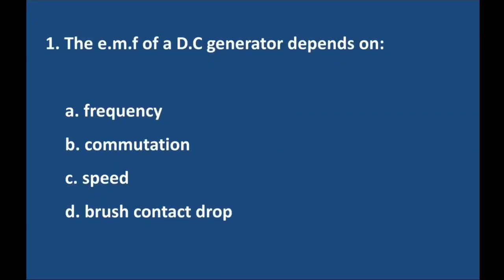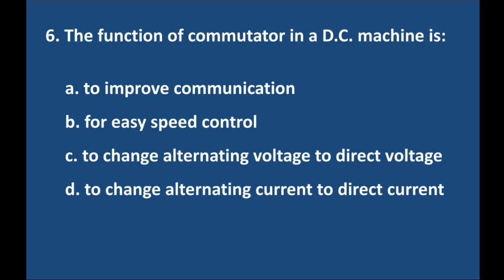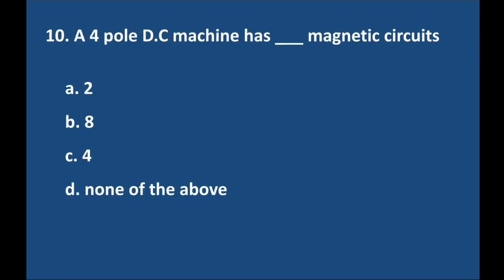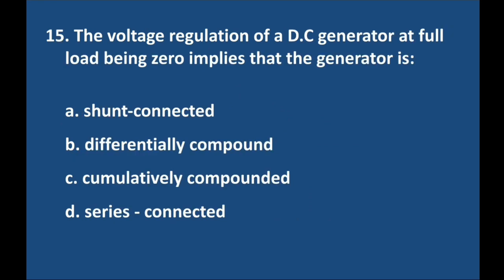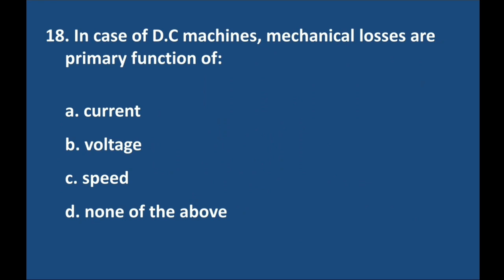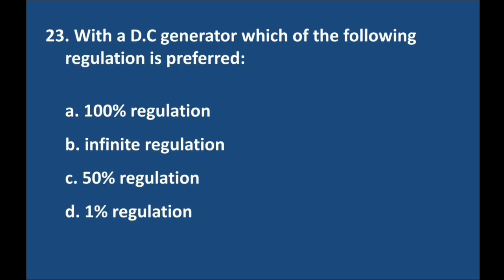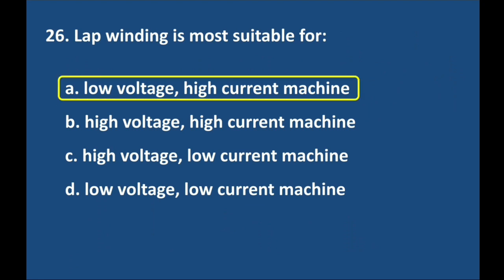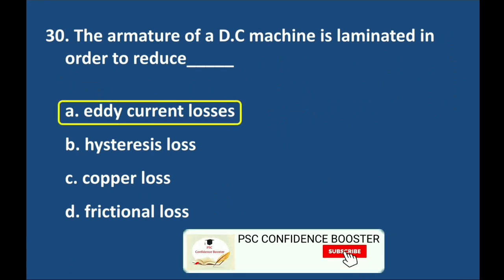Objective Questions from DC GENERATOR | Previous years MCQ questions from DC GENERATOR | PART - 2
Important MCQ Related to Transformer
PSC CONFIDENCE BOOSTER